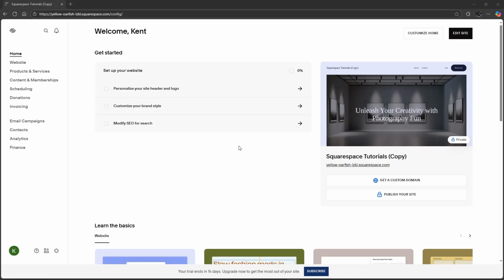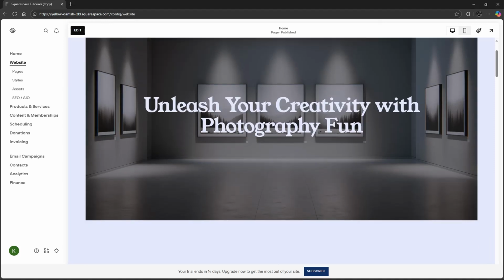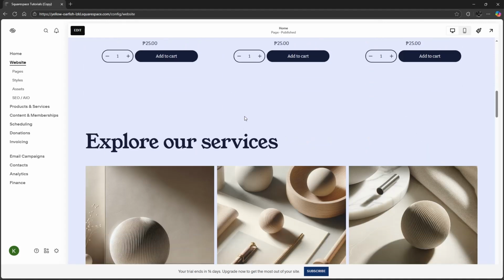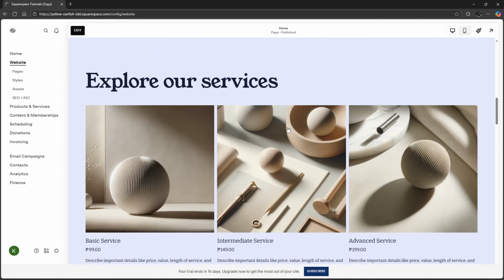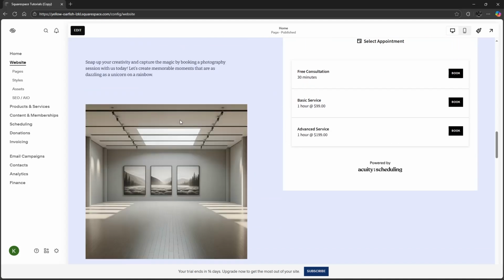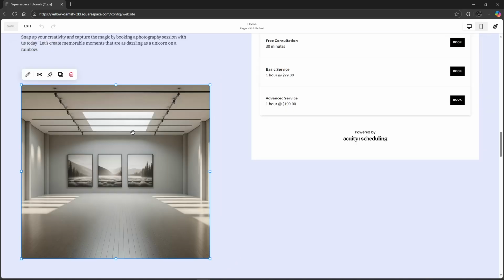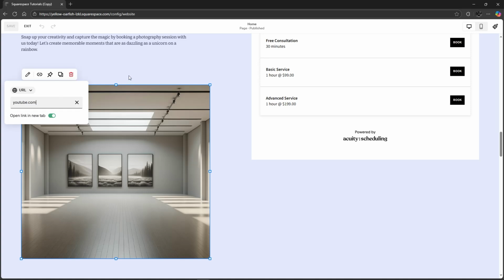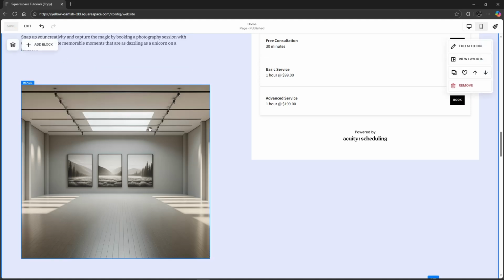How to Make an Interactive Image in Squarespace [QUICK GUIDE]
In this video, I'm going to show you how to make an interactive image in Squarespace.